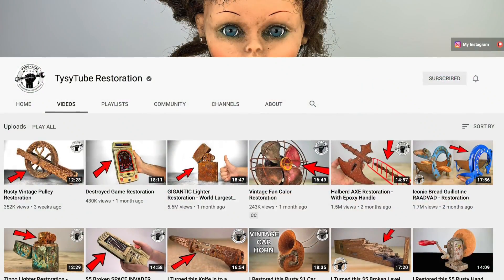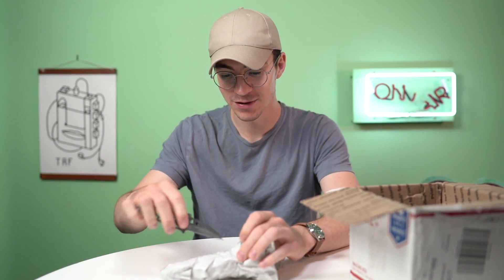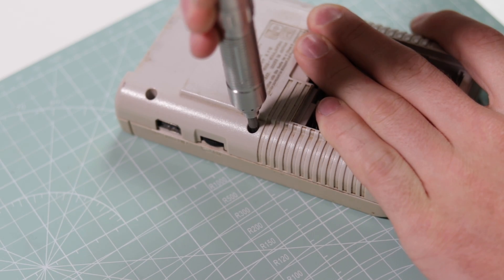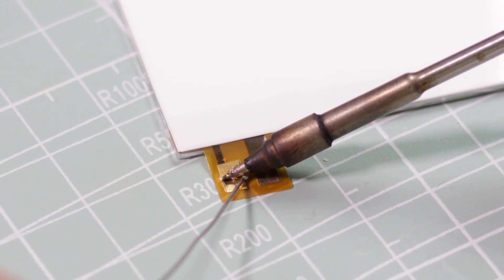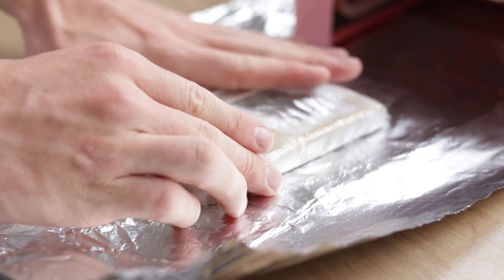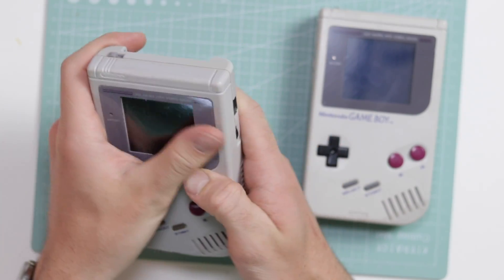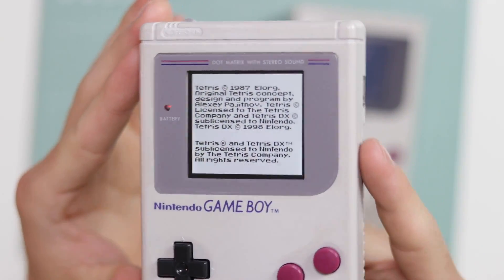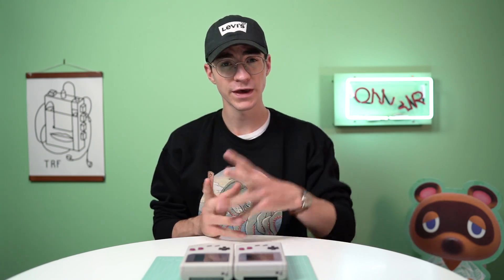TysyTube’s GameBoy Restoration and Mod!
Big thank you to TysyTube Restoration for sending me these two GameBoys and trusting me to mod them for him!

If you want to buy the parts used in this video, please check out RetroModding

ALSO - Huge thank you to Vapor95 for supplying me with some cool clothes to wear in my videos! They have some awesome stuff -

JERSEY, UK
JE4 9RF